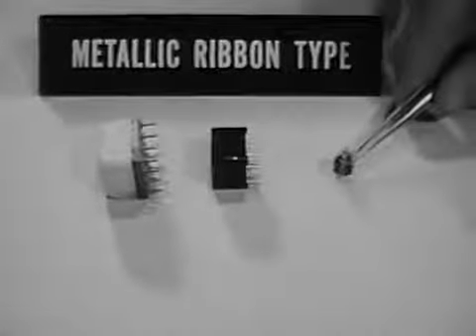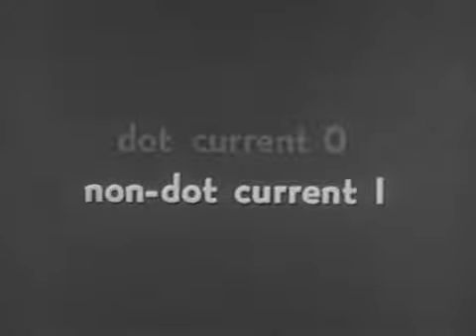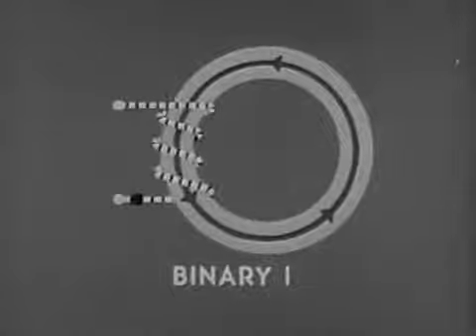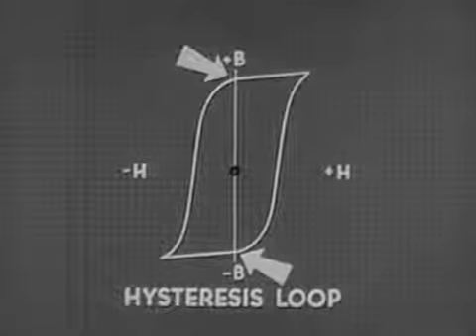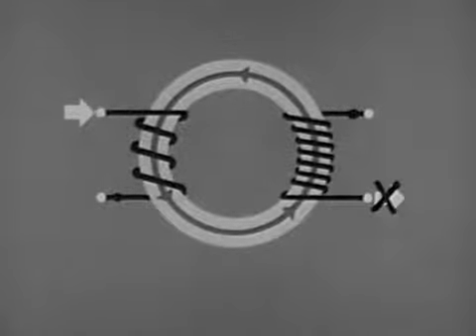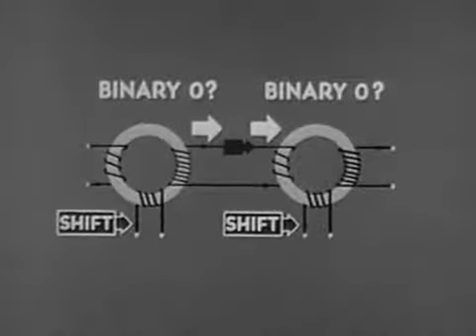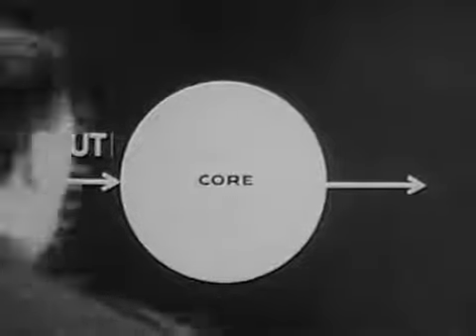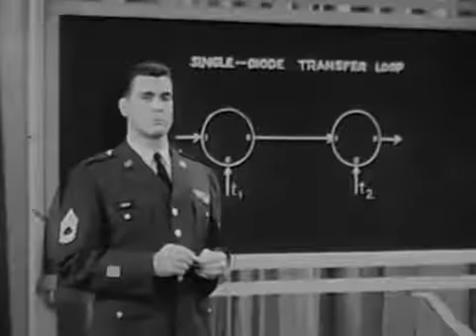Electronics Magnetic Cores I Properties 1961 US Army Training Film